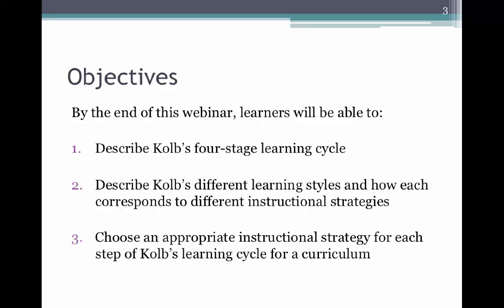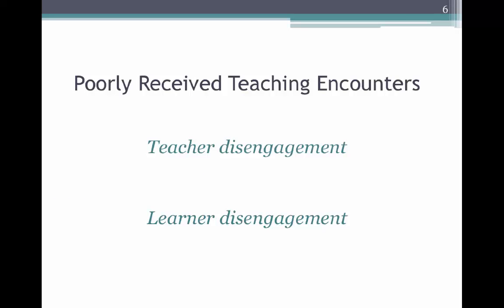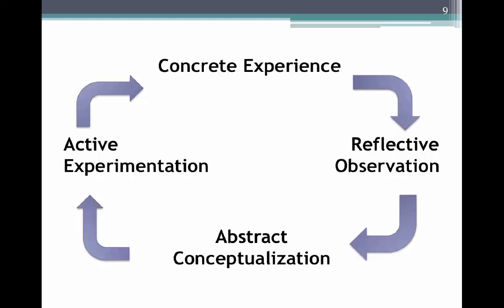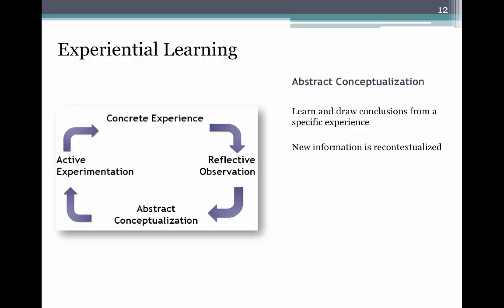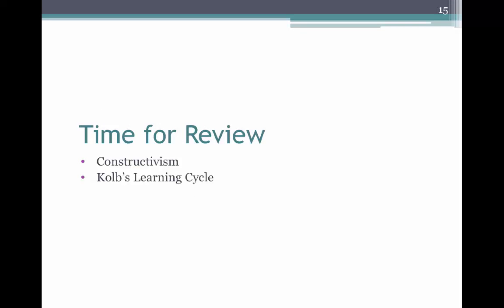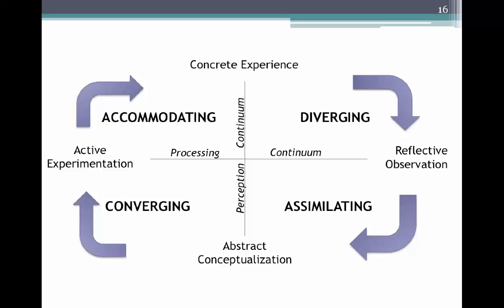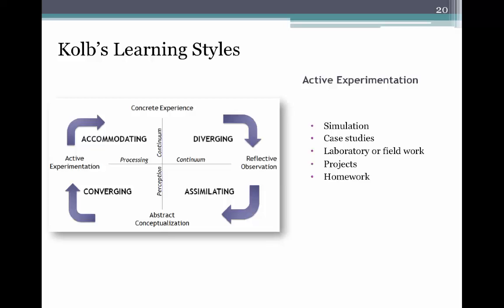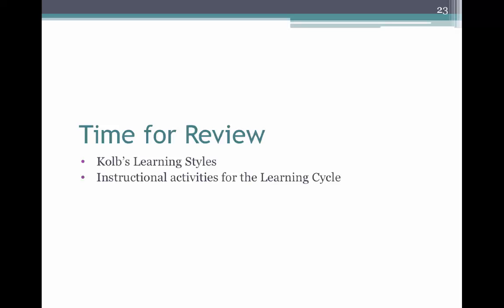Intro to Curriculum Development and med Education Scholarship for Residents: A Webinar Series pt3